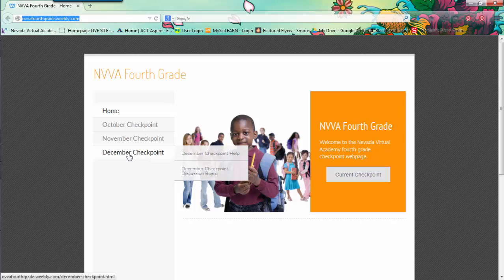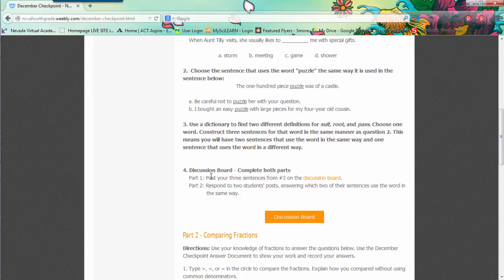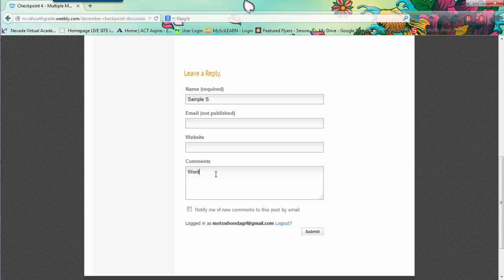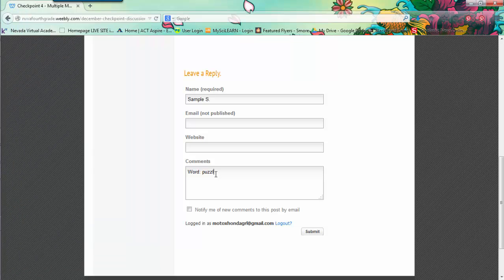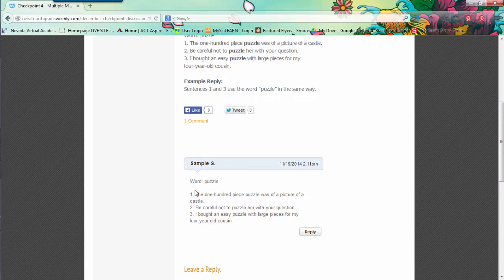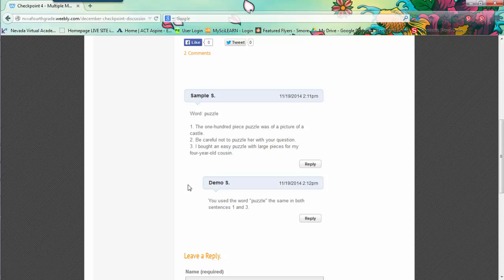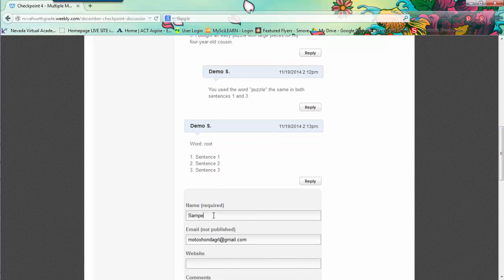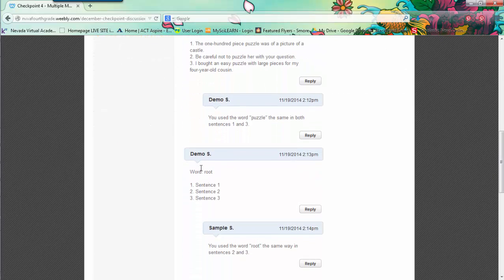Posting on the Discussion Board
This video will show you how to post on the discussion board for our December Checkpoint